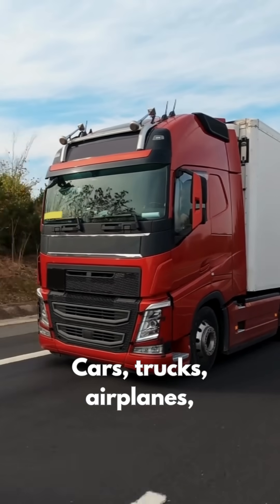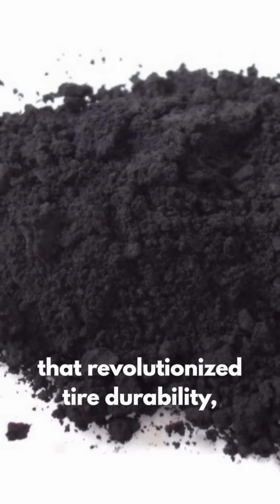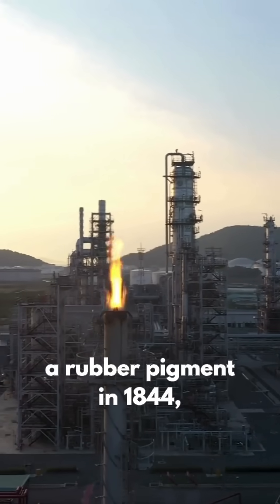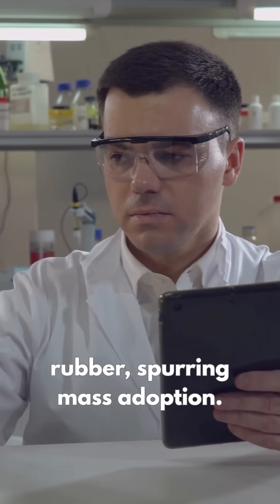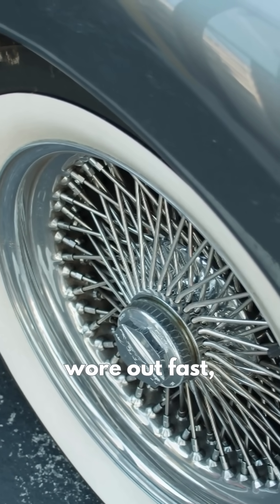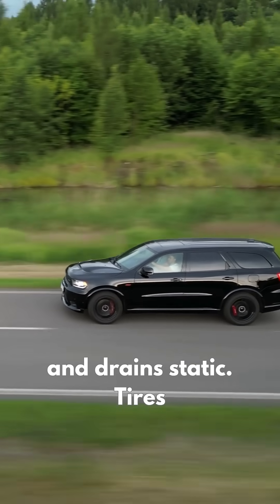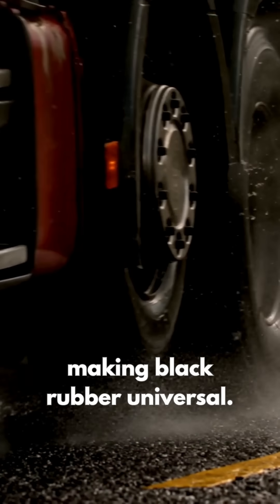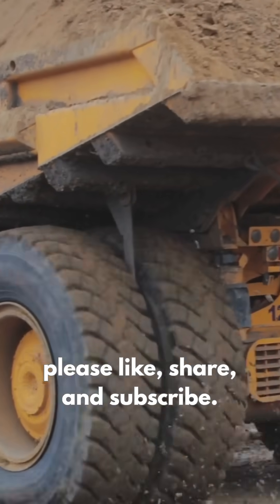Why Are Tires Black? Carbon Black Science Explained in 60 Seconds | Tire Tech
🔍 Why are all tires black? In 60 seconds, this Short breaks down the century-old secret ingredient—carbon black—that turned pale, fragile rubber into the tough, heat-resistant treads we rely on. Learn how Charles Goodyear first mixed it into rubber, how S. C. Mote proved its reinforcing power for car tires, and why the same nano-soot now shows up in lithium-ion batteries, mascara, ink, and more.
Pre-1915 white tires vs. modern black treads
How carbon black boosts strength, grip & UV resistance
The story behind classic whitewall tires
Bonus: Other everyday products that use carbon black
👍 Enjoyed it?
💬 Comment with the coolest fact you learned
📚 Sources
Goodyear Tire & Rubber Co. — “Why Are Tires Black?”